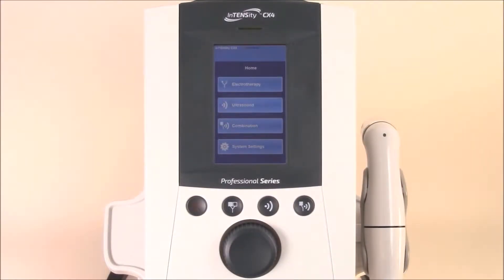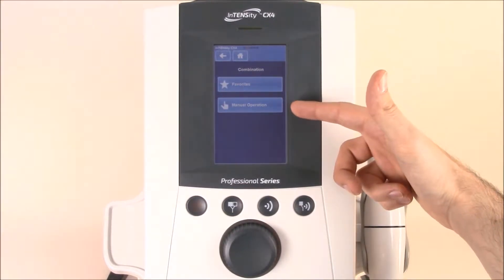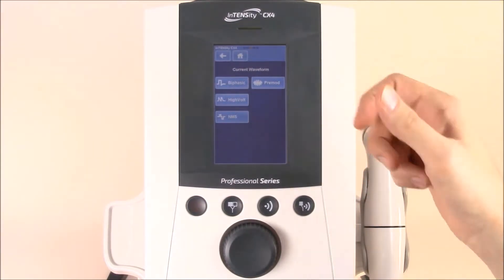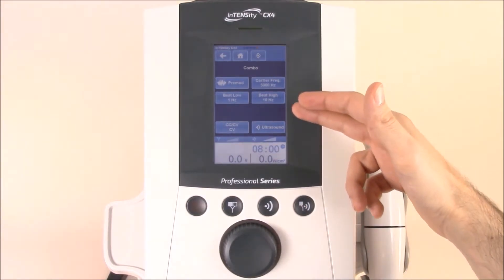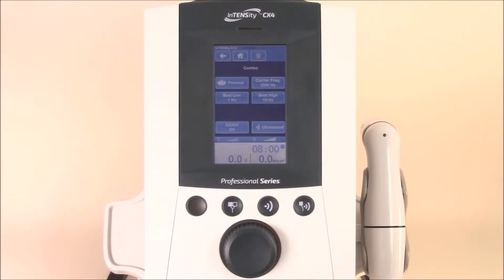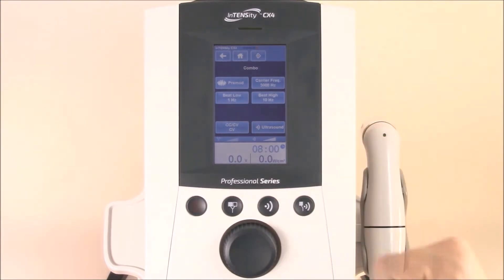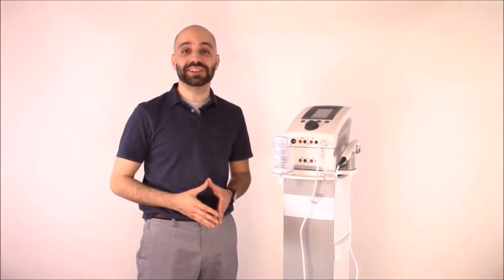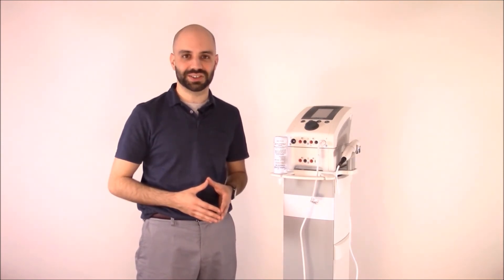Product Training Series: InTENSity CX4, Part 5/5 (Combination Therapy & Ending)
This edition of the Compass Health Product Training Series features the InTENSity CX4, a combination electrotherapy and ultrasound unit.